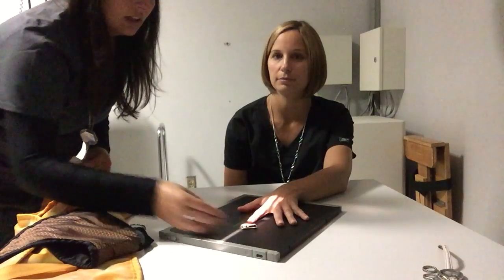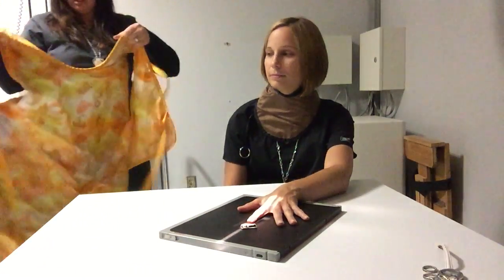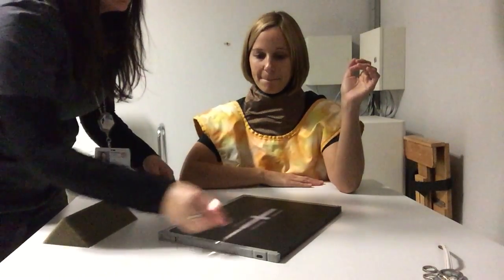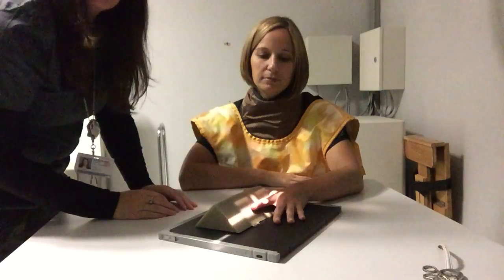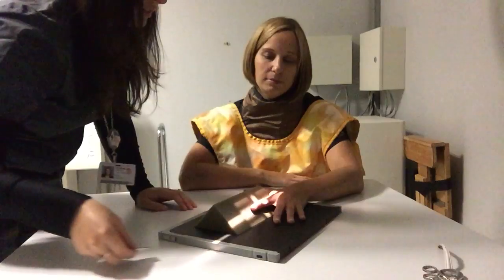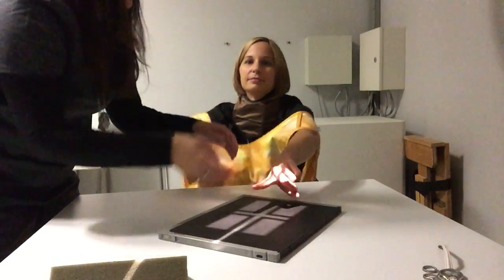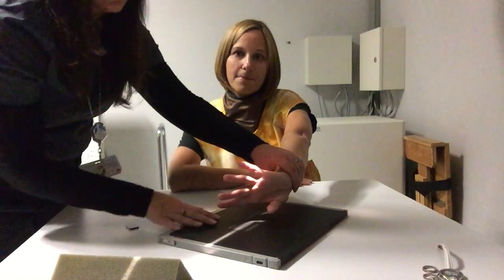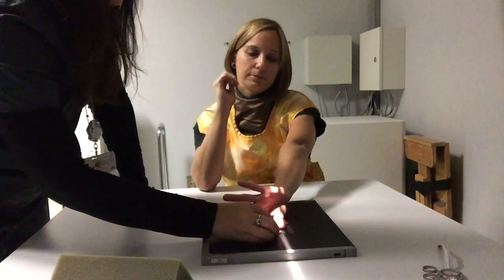Instructional video for Finger, Thumb, Hand, and Wrist